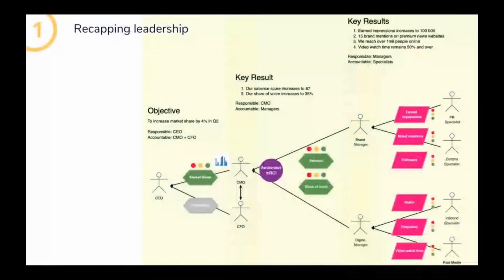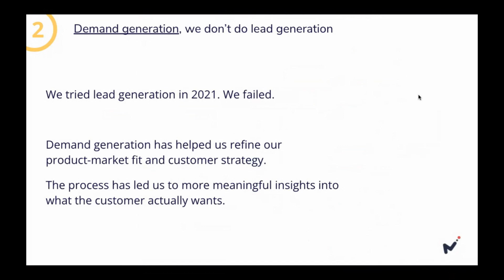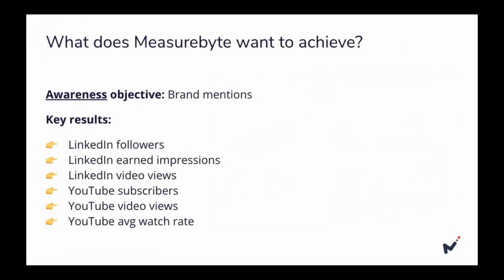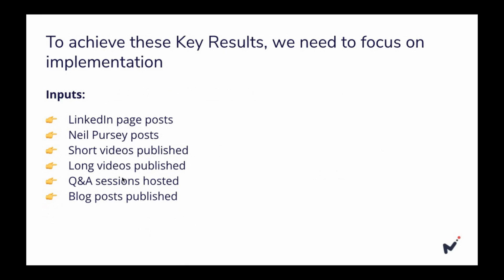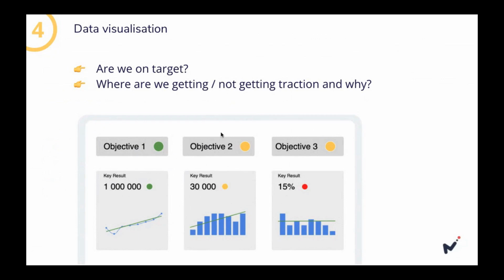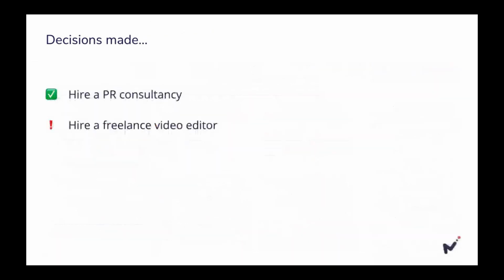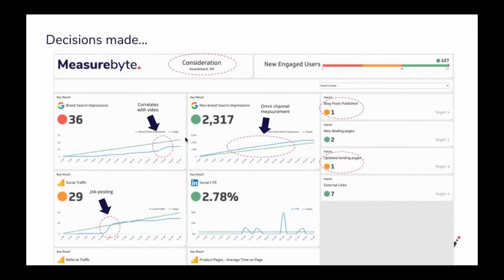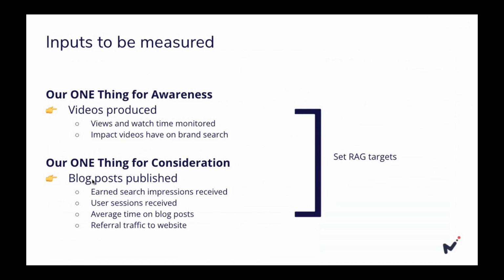How Measurebyte reports internally - Part 1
Neil Pursey takes you through why we are focusing on demand generation metrics and not lead generation - because it influences how we report. He covers a few critical OKRs that we use and how we map that to the Awareness and Consideration metrics that matter.

He finishes off the talk with a few example data visualisations using the RAG (red, amber and green) methodology.